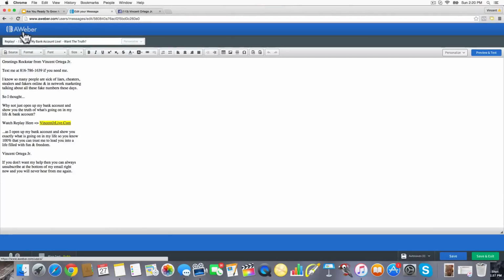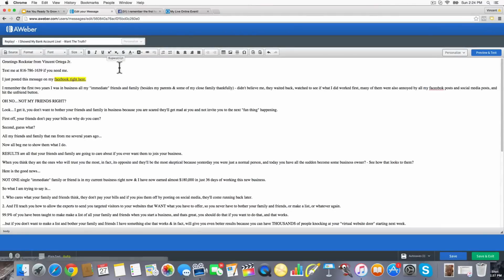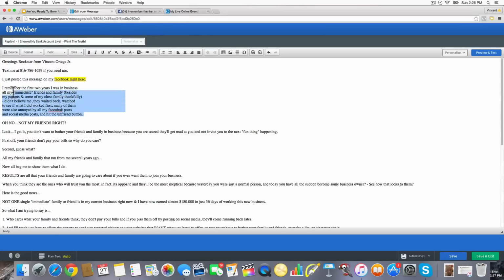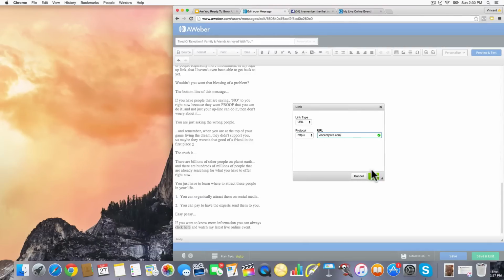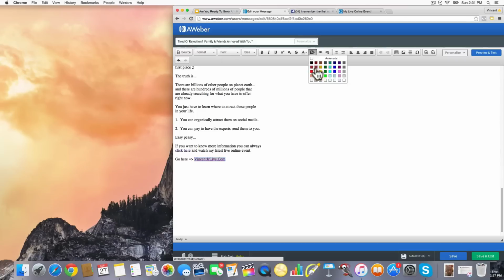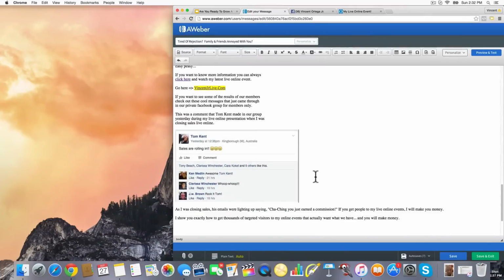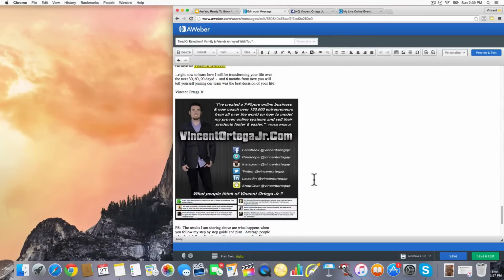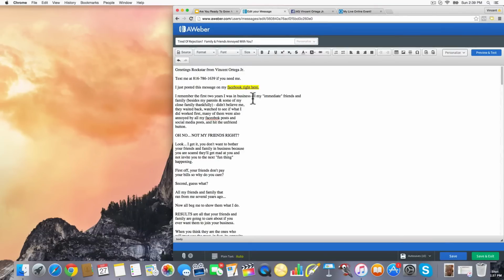Over the shoulder 7-Figure Email Training: How You Make Money With Emails?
Thanks for tuning into our YouTube channel! If you're curious about what we've been up to recently, let us introduce you to our latest venture at OBEASY - The PRO MEMBER Turnkey AI Online Business & 100K Mastermind Pass.

Imagine tapping into a profitable stream where you earn an impressive 20% on referrals' shopping cart totals in our marketplace. The OBEASY PRO MEMBER Turnkey AI Online Business & 100K Mastermind Pass isn't just a possibility, it's a pathway designed for sustainable and scalable financial growth.

In this innovative platform, you have the chance to join an elite community, streamline your online business process, and redefine your approach towards online entrepreneurship. Whether you're a seasoned professional or just starting, this opportunity is designed to exponentially elevate your earning potential.

So, are you ready to become an online business professional and make money online in your spare time? Don't miss out on this unique opportunity. today and step into a world of endless possibilities. Your journey to lifelong success and fulfillment starts here!

earn at home,
earn extra cash,
earn from home,
earn money,
earn money from home,
extra income,
extra money,
fast cash,
fast money,
financial freedom,
get rich,
home based jobs,
home based opportunities,
home based opportunity,
home based work,
home job,
home jobs,
homebased business,
homebusiness,
homeworkers,
homeworking,
income from home,
income opportunities,
income opportunity,
internet jobs,
internet money,
job at home,
jobs at home,
liberty league,
make cash,
make money,
making money,
mlm business opportunity,
mlm opportunities,
money from clicking,
money from clicks,
money from home,
network marketing,
business,
online business,
online home business,
online job,
online jobs,
online money,
paid by clicking,
paid to click,
paid to read,
quick money,
residual income,
retirement income,
work online,
workathome,
workfromhome,